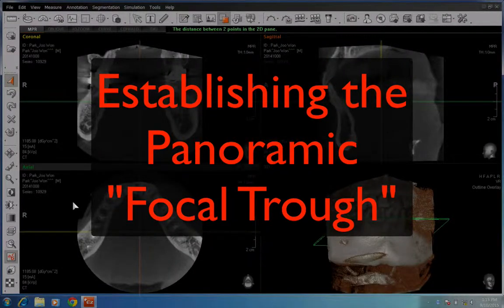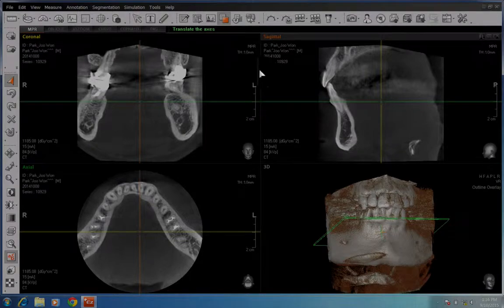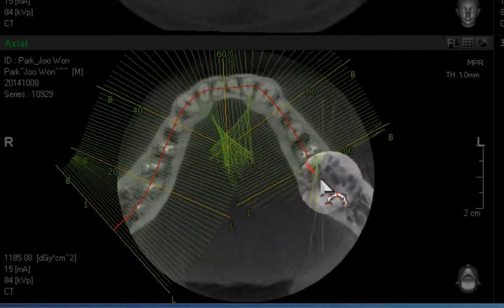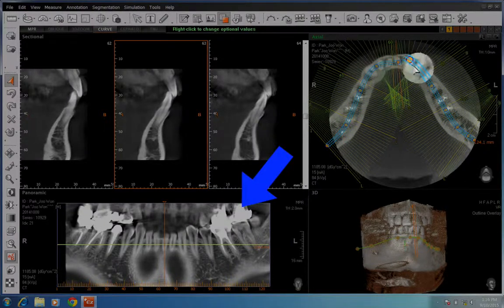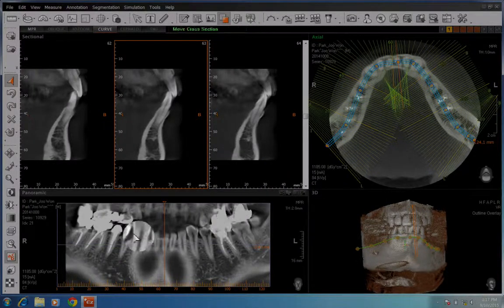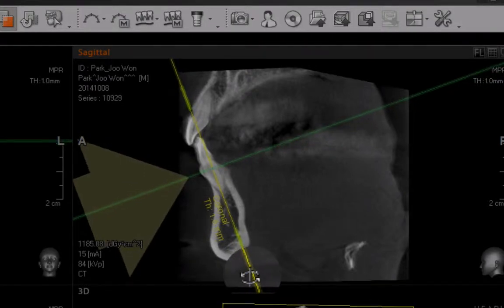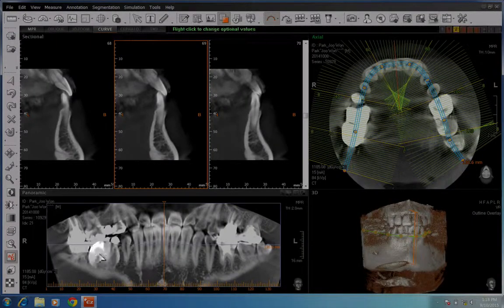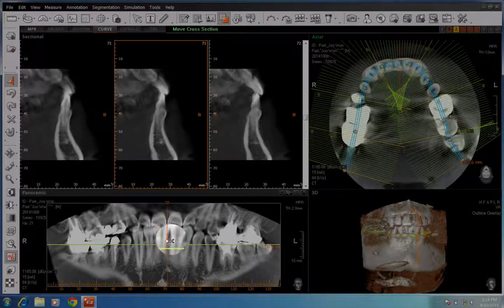4 Vatech panoramic